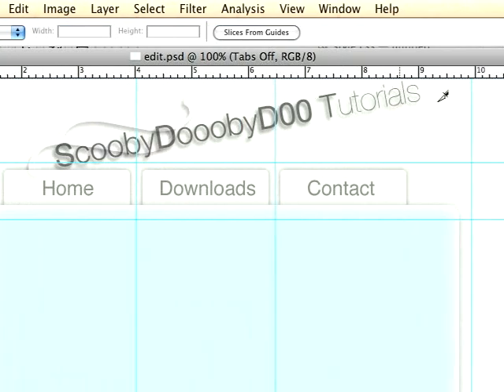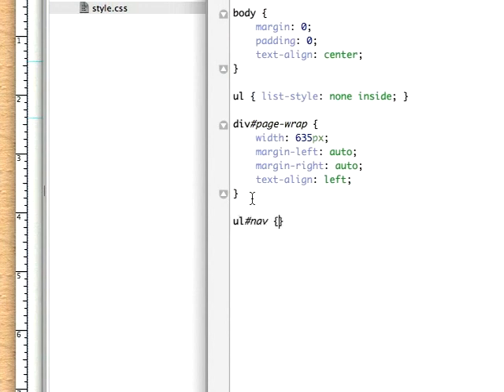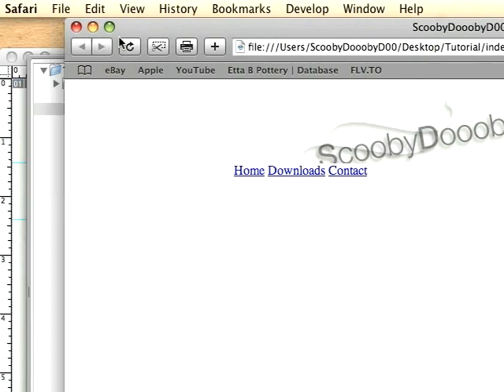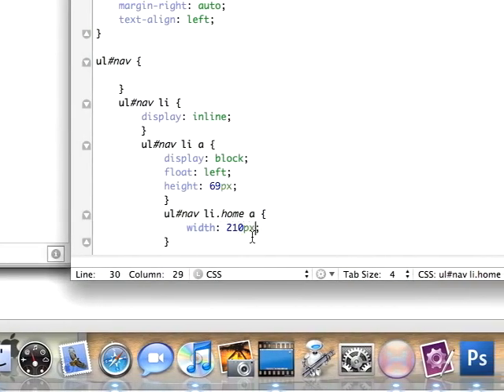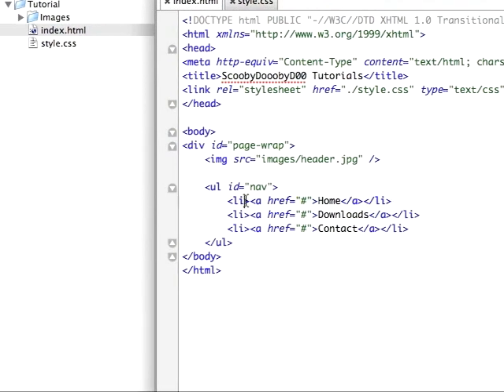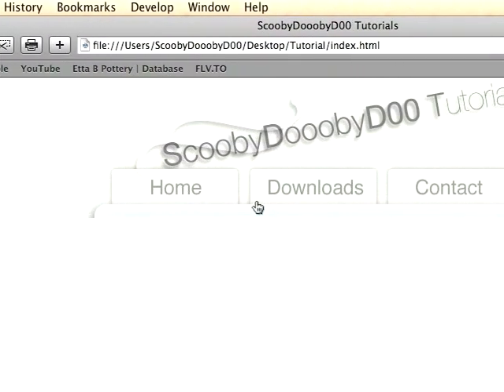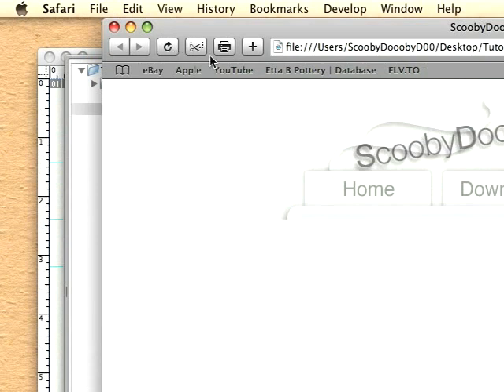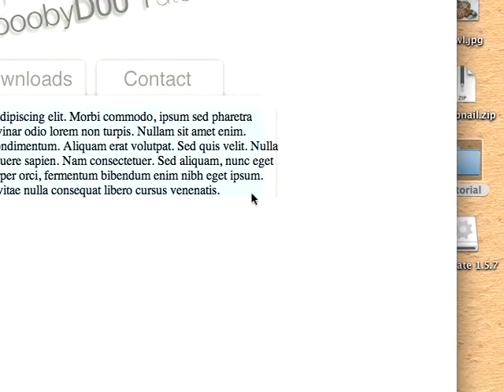Create a Website from a Photoshop Mock Up (2 Of 4)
Note: I've added the Annotations to the top of the video to make it easier for you to navigate!

Learn how to create a website from your photoshop Mock Up.

The HD will be added soon for download.